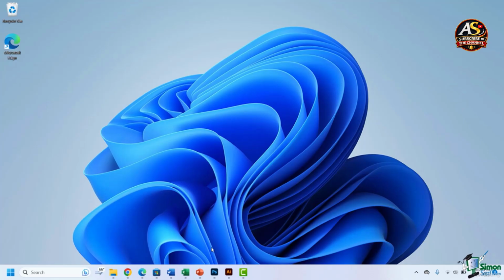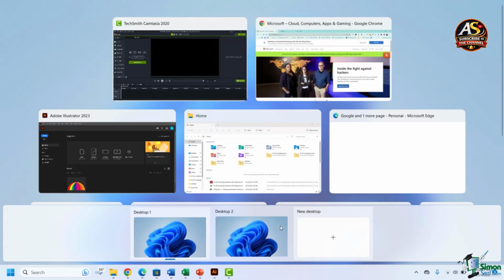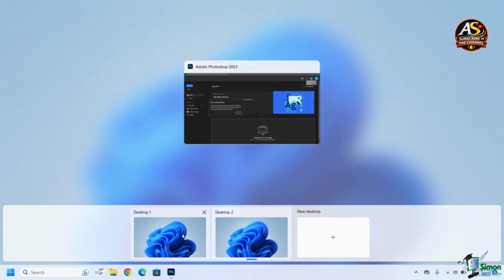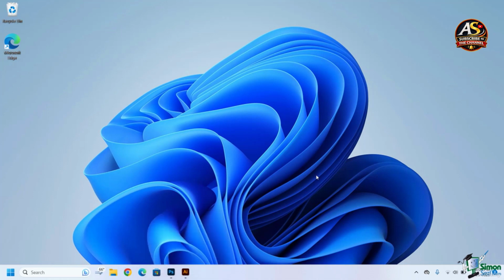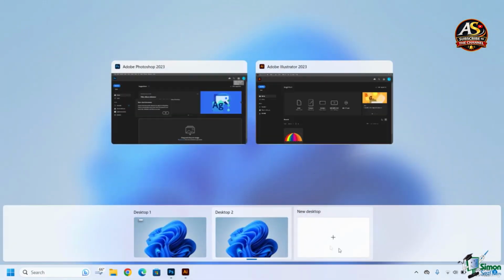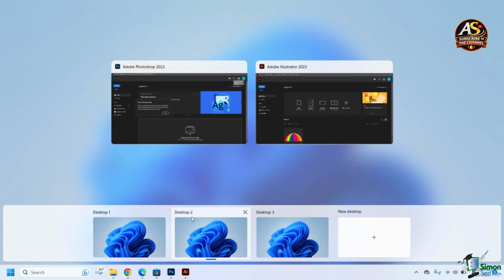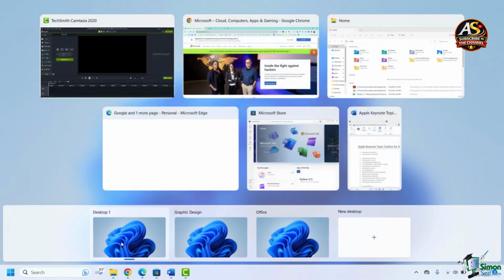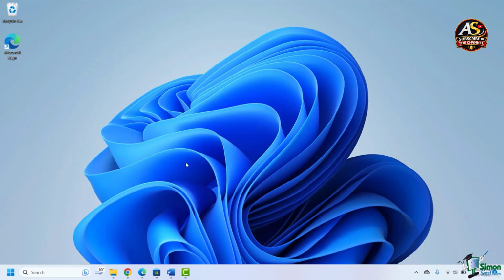Windows 11 Complete Installation & Settings Guide | Optimize Performance, Speed & Ahmad Studio 8246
Learn how to install Windows 11 from scratch and configure the best settings for maximum speed, performance, security, and stability. This beginner-friendly tutorial covers installation, updates, privacy settings, optimization tips, drivers, activation, and useful Windows 11 features step by step.